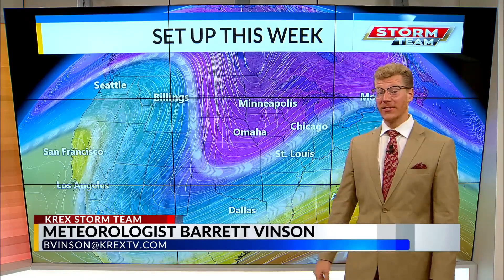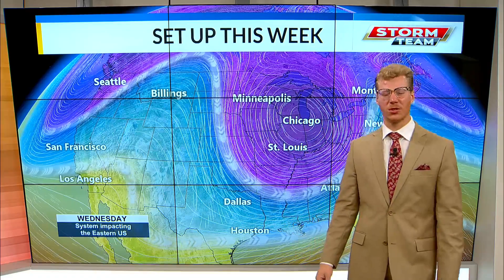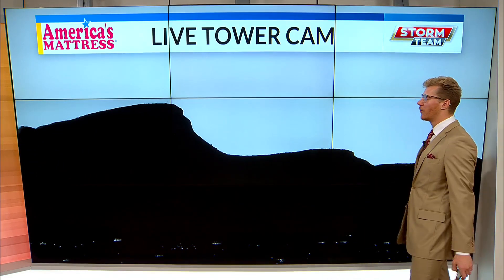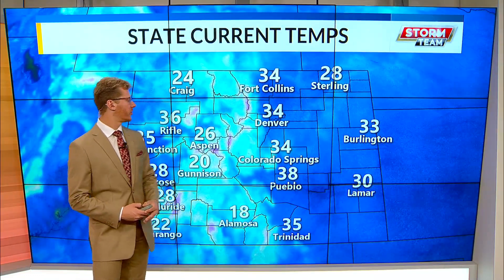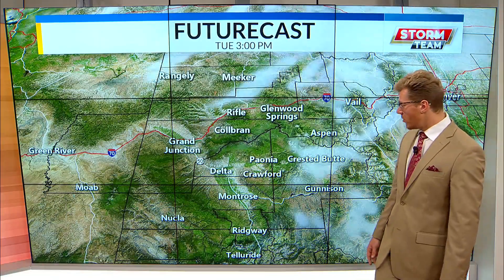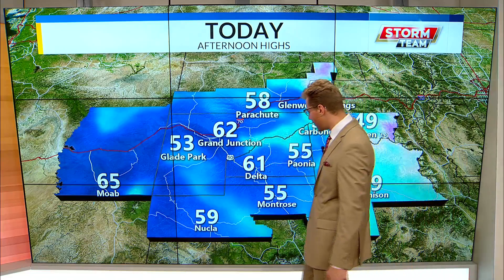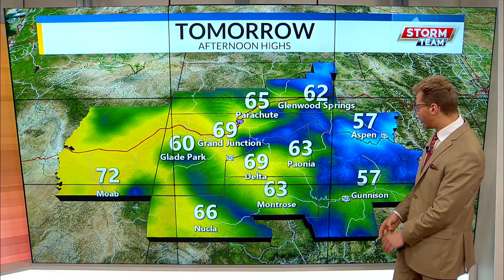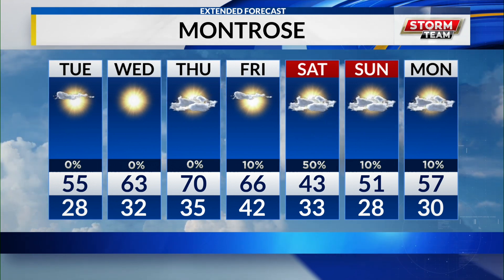Sunny skies and sixties for beautiful conditions today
A high pressure ridge is tracking in to circulate direr air. This will allow more sunlight to reach the surface of the earth increasing temperatures gradually throughout the next few days.